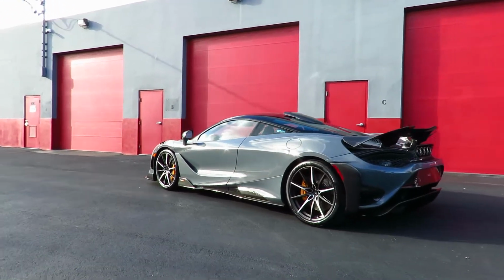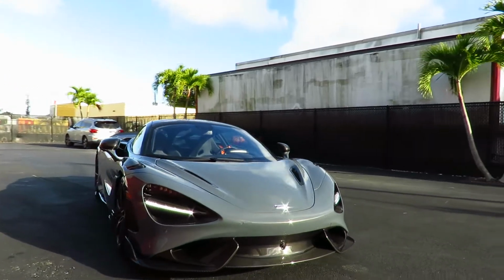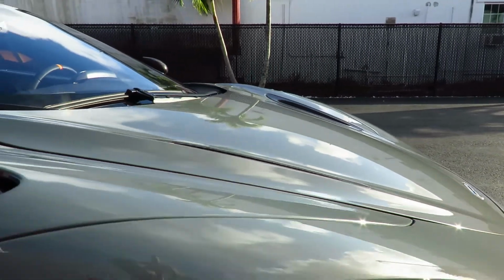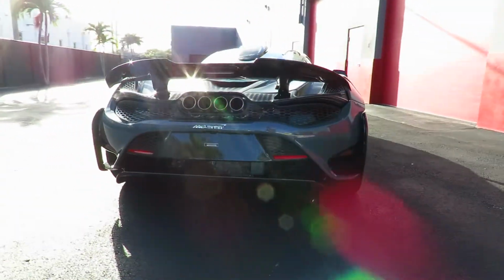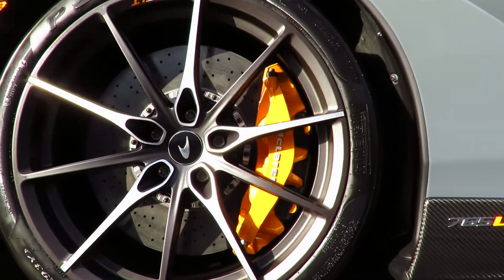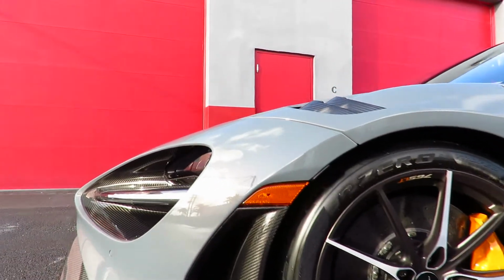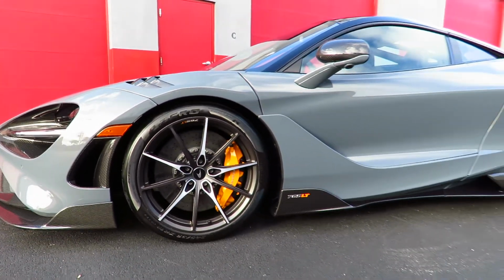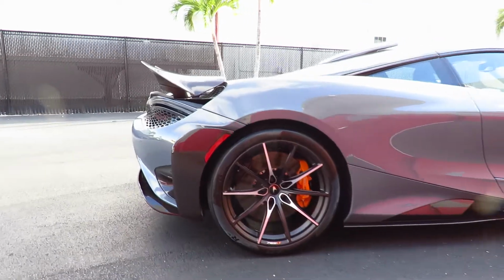McLaren 765LT in Chicane Effect / Xpel ppf / Ceramic Coated